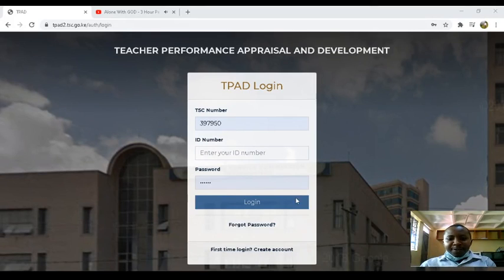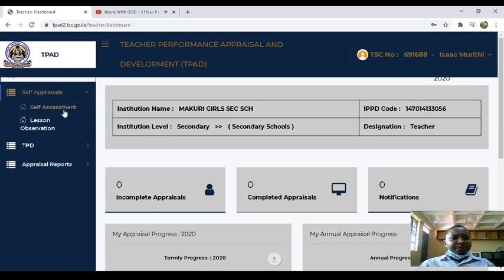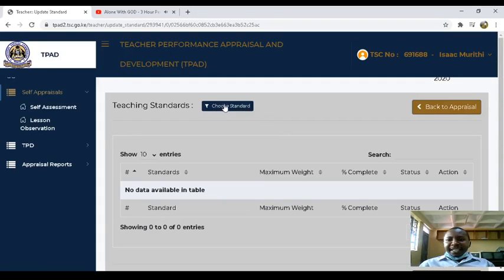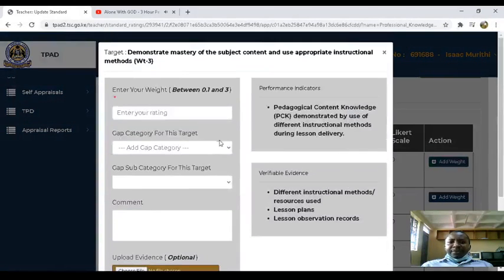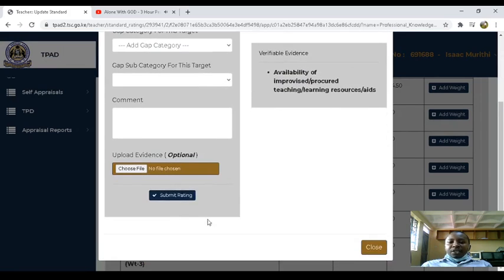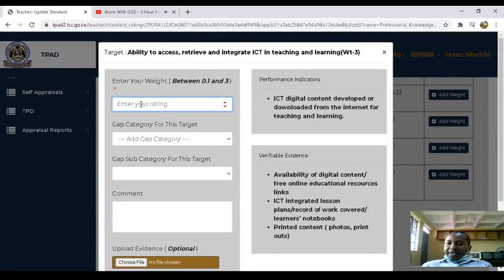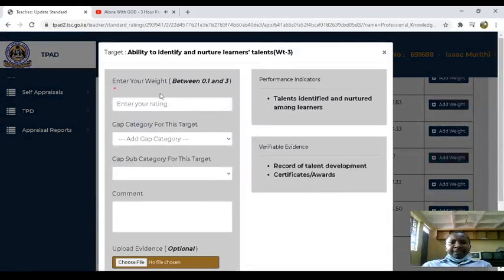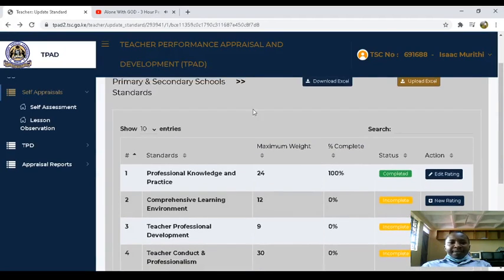TSC TPAD TUTORIAL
GUIDELINES ON TSC TPAD ONLINE TUTORIAL